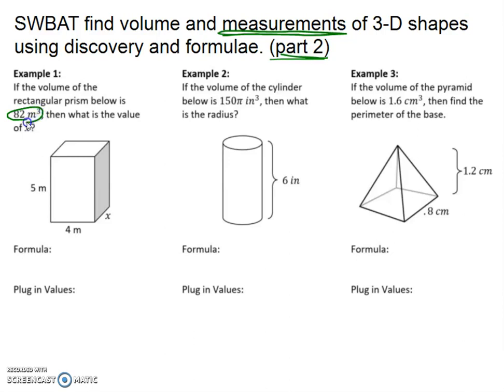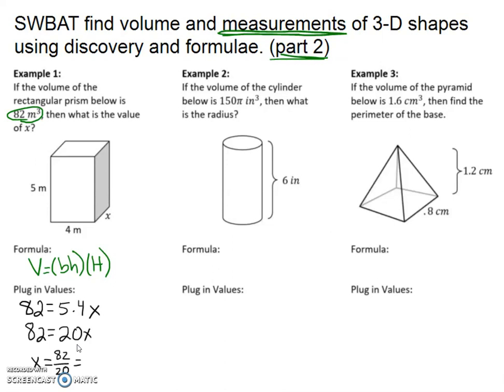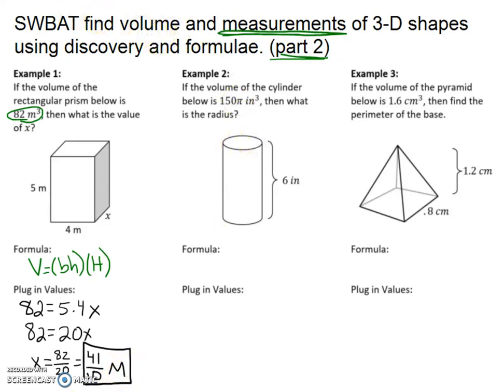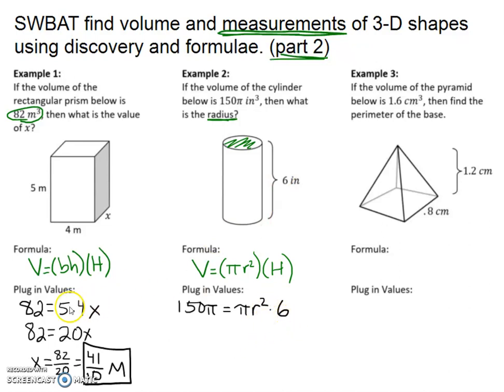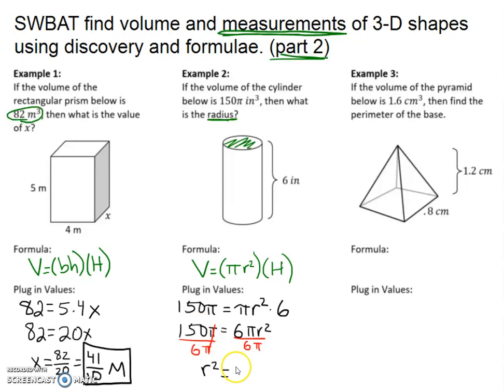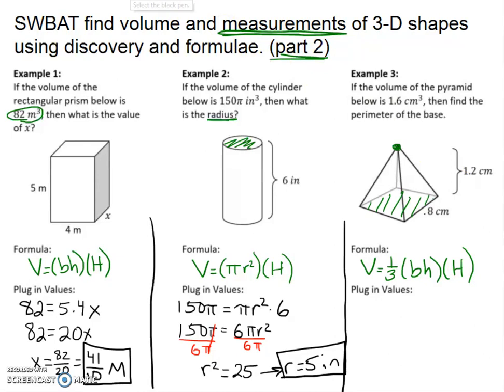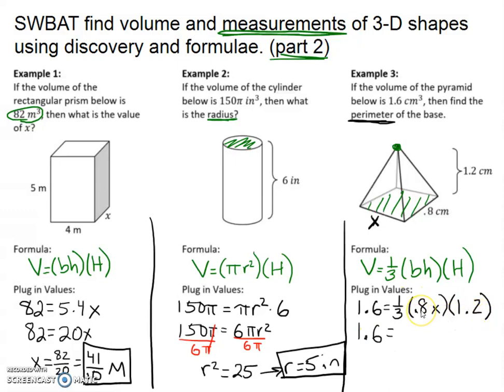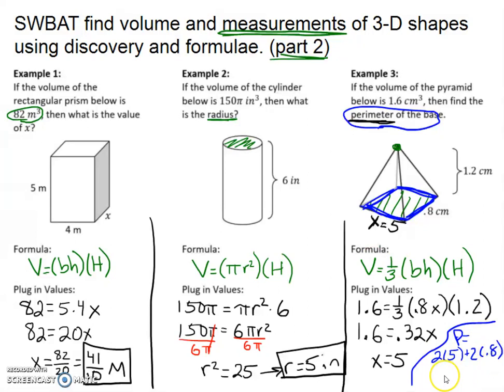G Obj 6.4 part 2: SWBAT find volume and measurements of 3-D shapes using discovery and formulae.